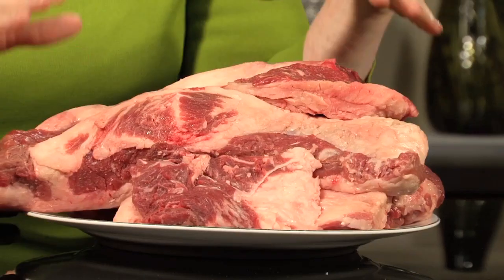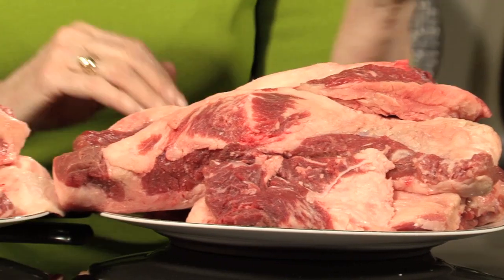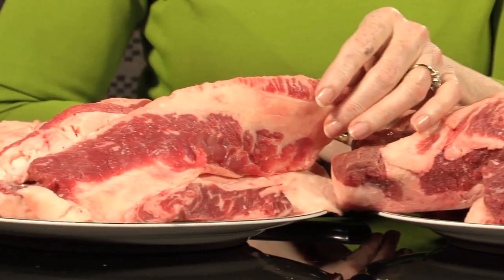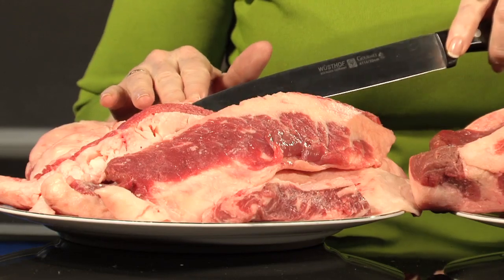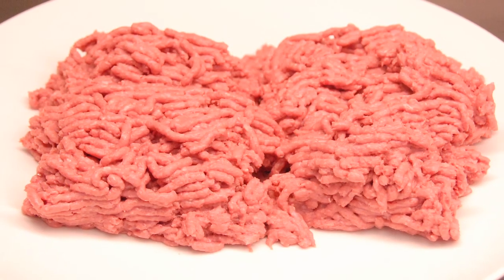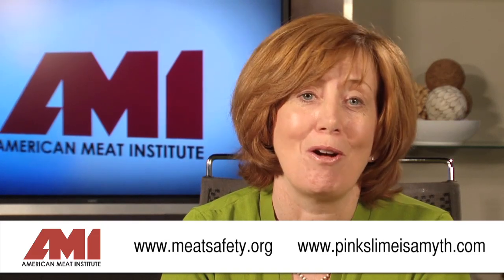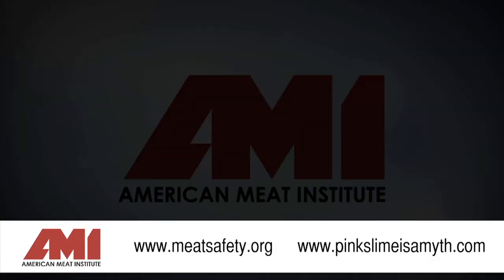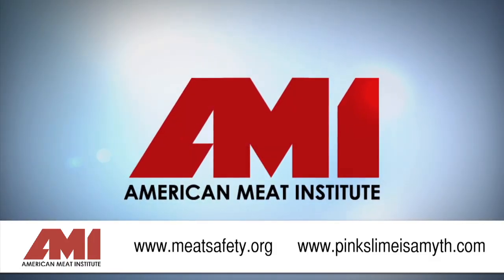The Facts About Lean Finely Textured Beef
Recent media interest in lean finely textured beef (LFTB), which some have called "pink slime," has caused some confusion among consumers. LFTB is simply beef that has been separated from the fat in beef trimmings. Trimmings are chunks of meat that result when large carcasses are broken down into steaks, roasts and other cuts. In the past, these trimmings were wasted because a surgeon's skill was required to separate the lean from fat and create a product that consumers would enjoy. But 20 years ago, a new technology became available that has helped us prevent the waste of wholesome, lean beef. The beef industry is proud that today, we can derive more beef from a beef animal with less waste. We hope that after viewing the following resources, you will feel as confident in the process as we do.